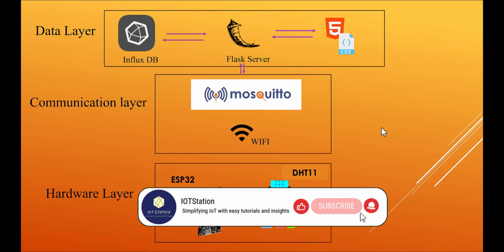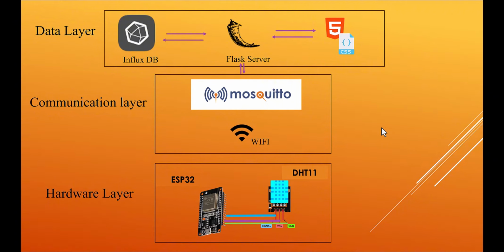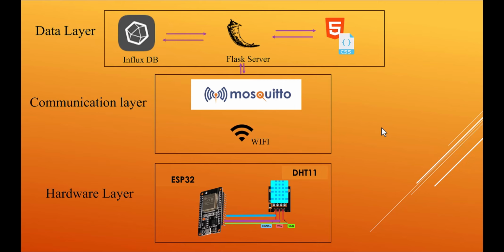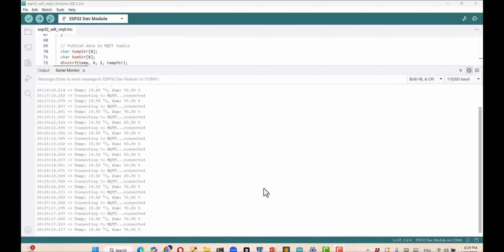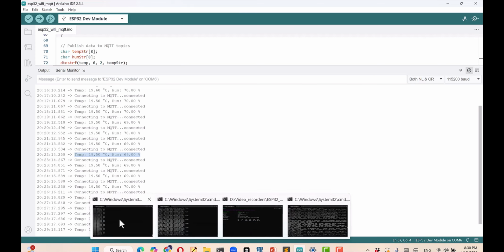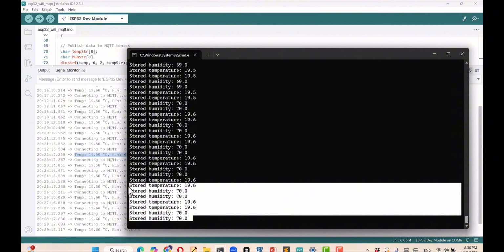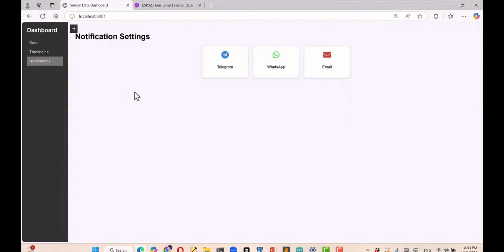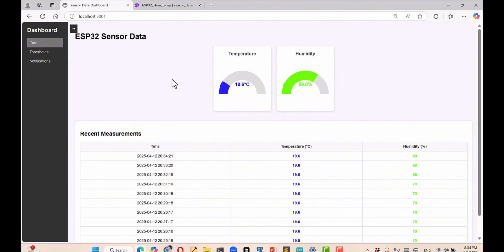ESP32 IoT Monitoring: ESP32, DHT11, MQTT, Flask & InfluxDB_Part 1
Watch the full demo of a Smart IoT Monitoring System! Learn how to use an ESP32 with a DHT11 sensor to collect temperature and humidity data, send it to an MQTT server, process it with Flask, store it in InfluxDB, and visualize it on a web dashboard. Perfect for IoT beginners and enthusiasts!